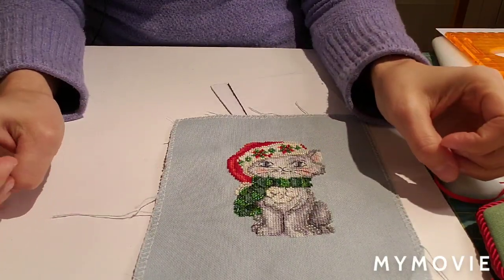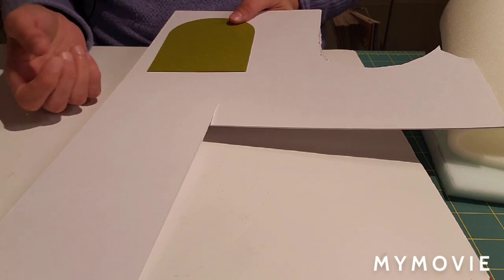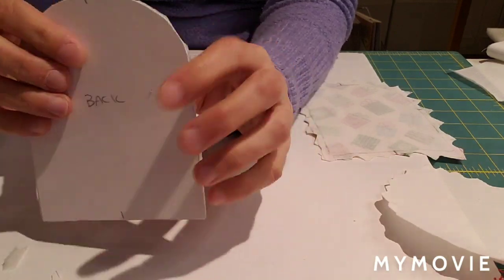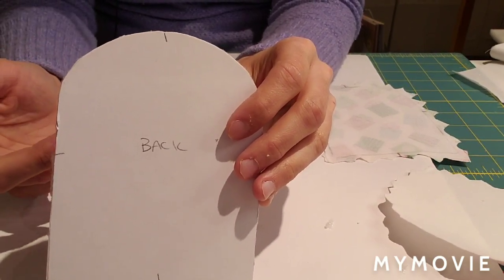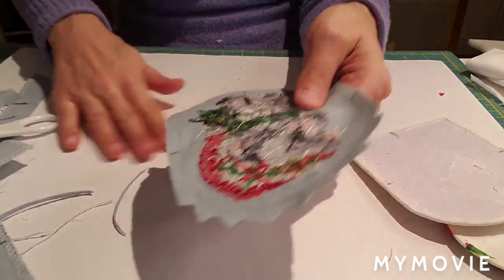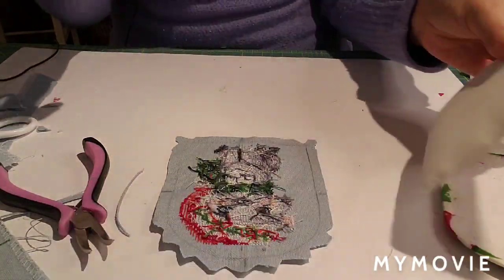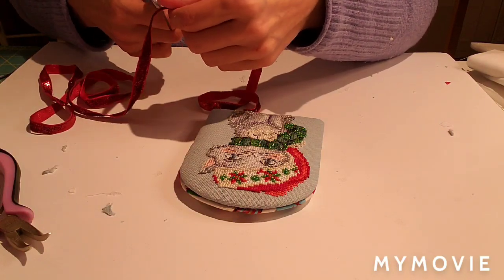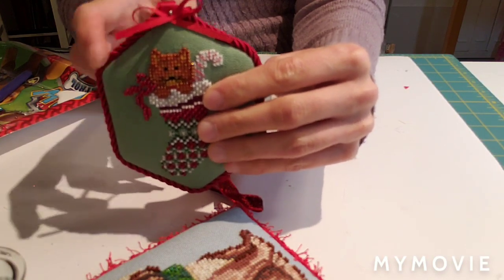Flosstube Extra Finishing tutorial. How to finish a cross stitch ornament.